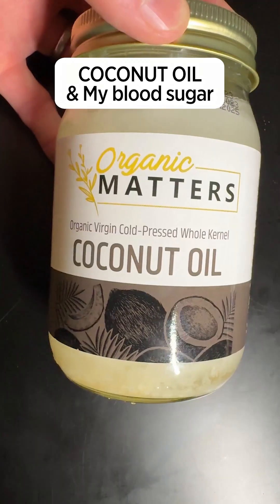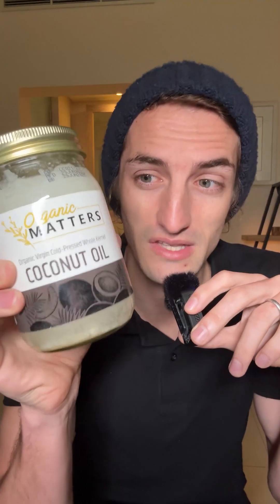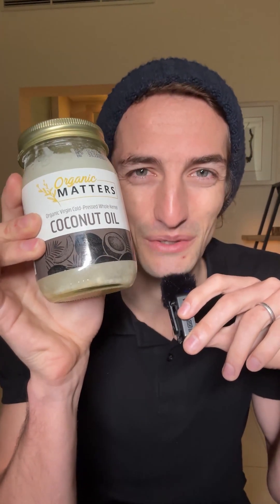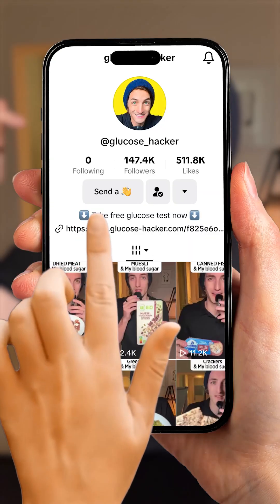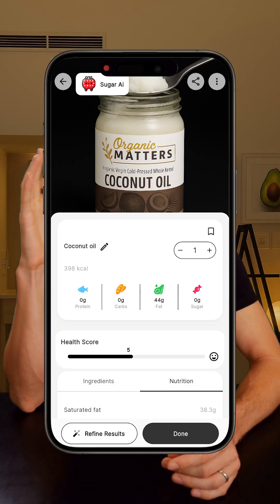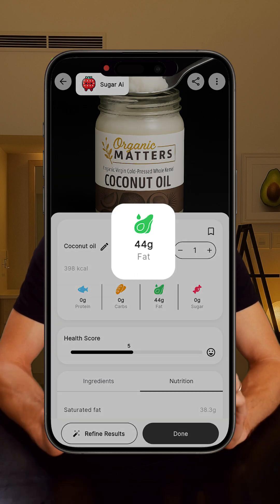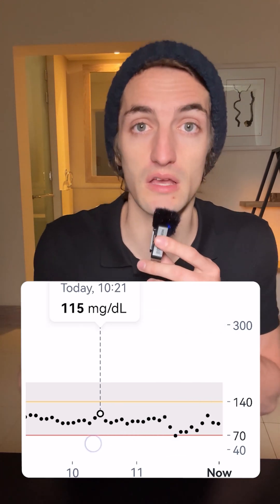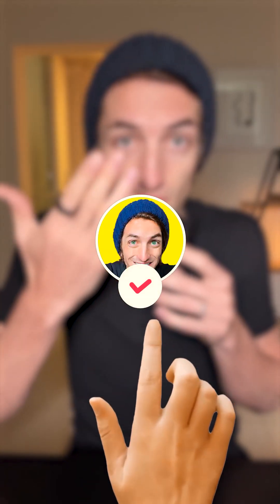Let's see how coconut oil affects my glucose levels.